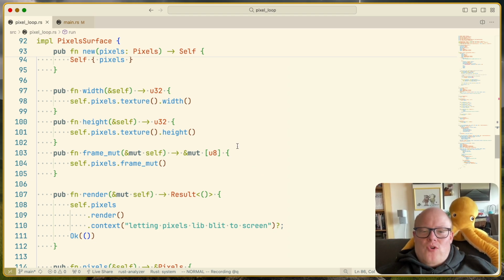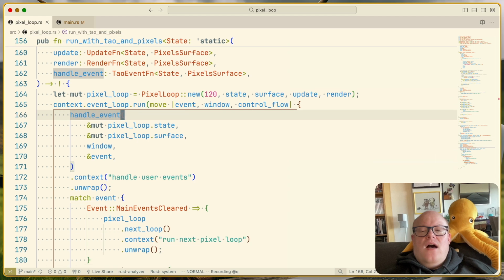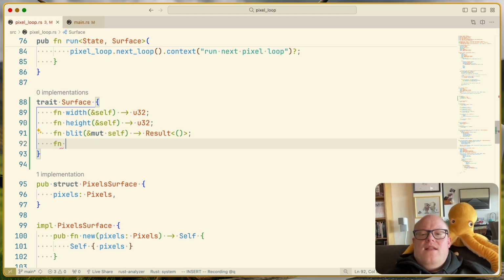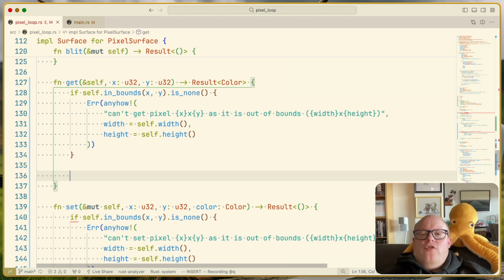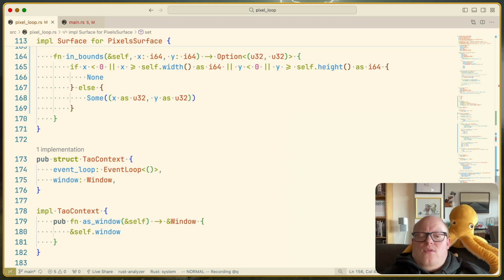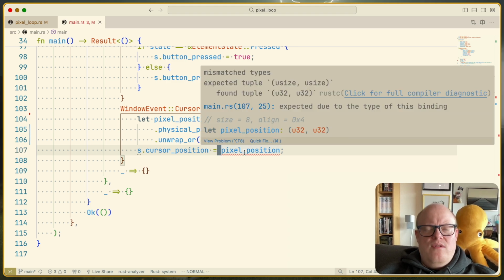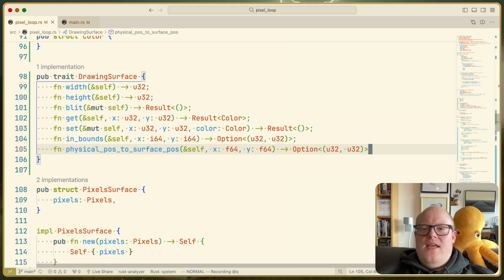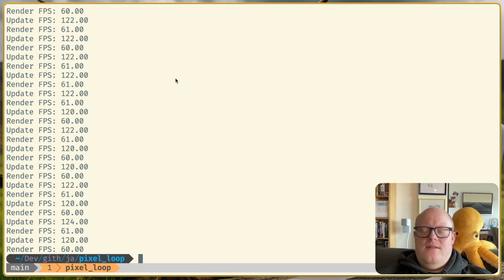Abstract the Drawing Code: Future-Proofing out Pixel Loop Engine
🔧 Explore the evolution of our pixel drawing engine in Rust as we adapt the pixel loop implementation to work seamlessly with the pixels crate and tao library, ensuring future backend compatibility. 🚀

🎨 Discover the refined rendering interface designed to support various drawing commands, allowing for flexibility without being tied to a specific backend. Witness the progression of our pixel art creation process in Rust! 🌟

🔮 This video sets the stage for upcoming developments! Let's unlock the full potential of our creation together! 🚀

📚 Delve into the technical details with the blog article that inspired this journey

🎨🌐 Join us in the world of pixel drawing with Rust! Let's code, create, and draw together as we push the boundaries of pixel art in Rust! 💡🚀